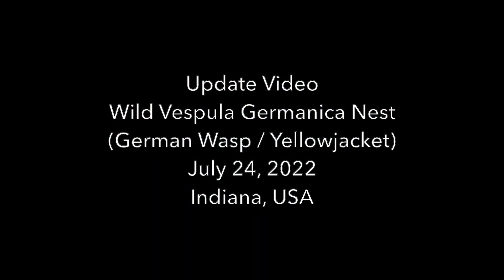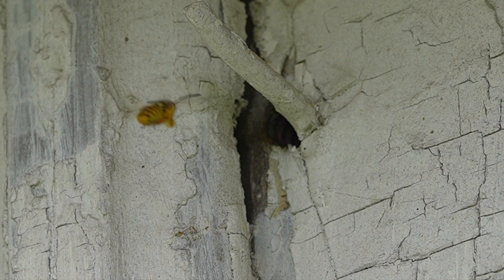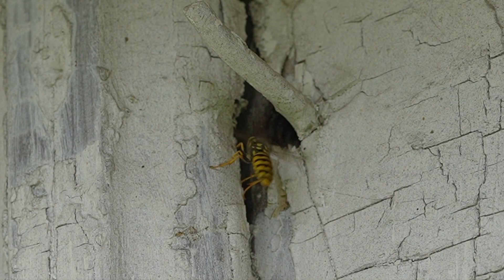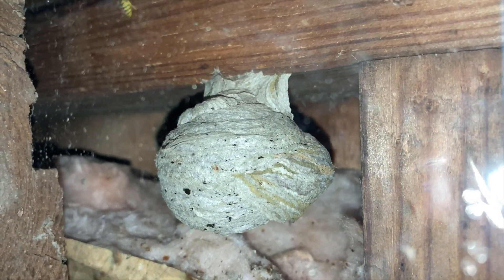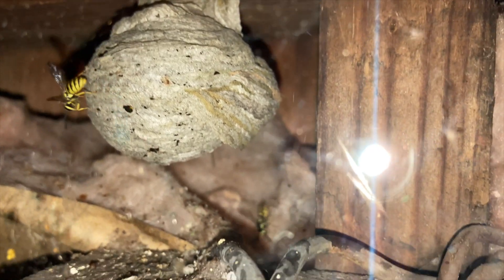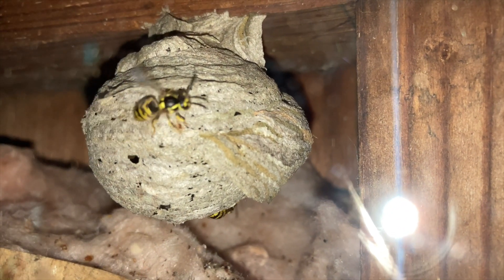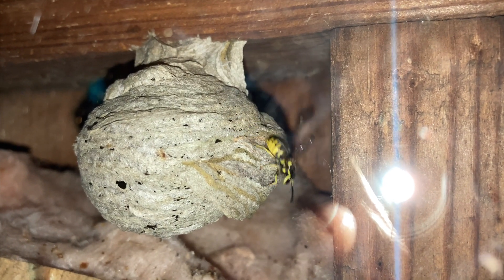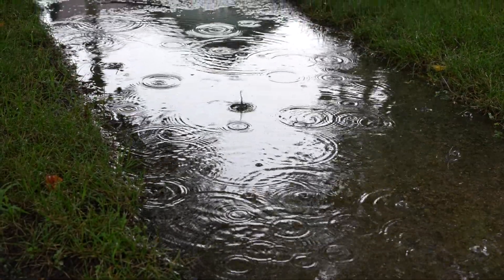Wild Wasp Nest In The Barn! Update Video! Vespula Germanica / German Yellow Jackets Out Foraging!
Join Green Wasp Removal for an Update Video about the wild Vespula Germanica nest we've been monitoring and documenting as it grows and changes quickly this season.

Here on July 24, 2022, we see an active young nest with the first generation of female workers starting to go out on foraging flights to bring back wood pulp to help expand the nest, and food to help feed the next generation of larvae.

We started documenting this nest nest in late May 2022, and there have been some significant changes since then.

We even recorded a cameo appearance from the Queen herself today, as she comes out brieflty to inspect the nest.  Now that the first workers are actively supporting the nest, she will be focusing more on laying eggs and doing less foraging herself.

Despite being invasive species, German yellowjackets are fascinating wasps, and they make beautiful nests with amazing colors using local wood fiber they collect and then mix with their saliva to create incredible paper sculptures to live inside.

Thanks for visiting our Channel - we're always honored to have guests stop by.